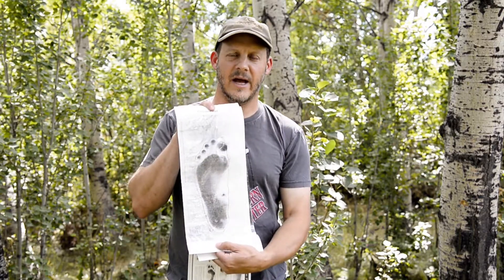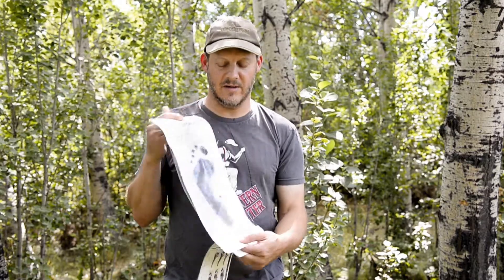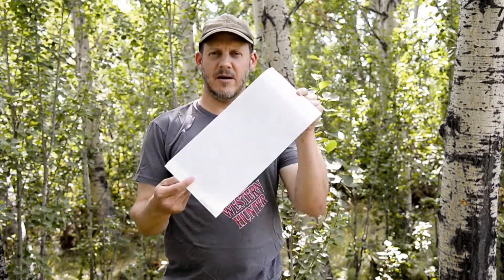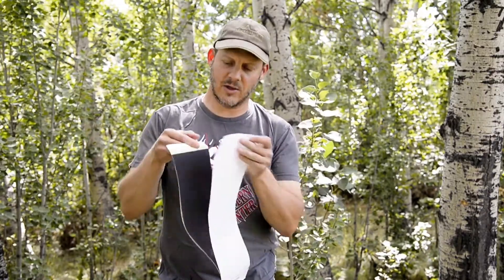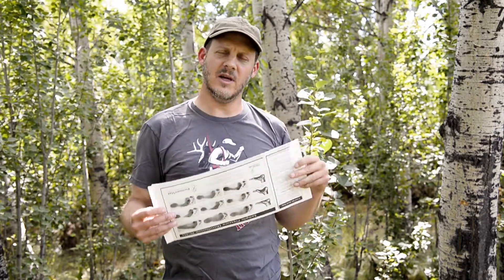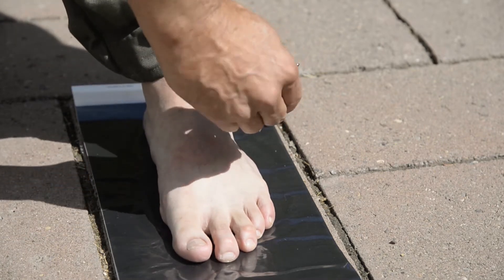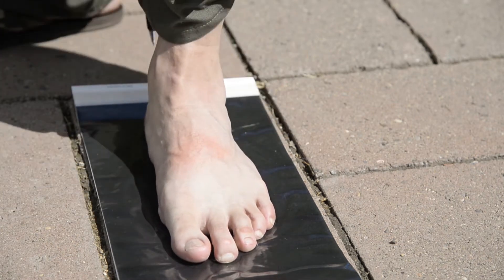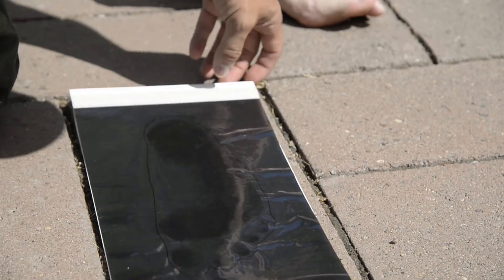Tony Bynum Describes the Lathrop and Sons Custom Footbed 3D Mapping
Lathrop and Sons Custom 3D Footbed Mapping